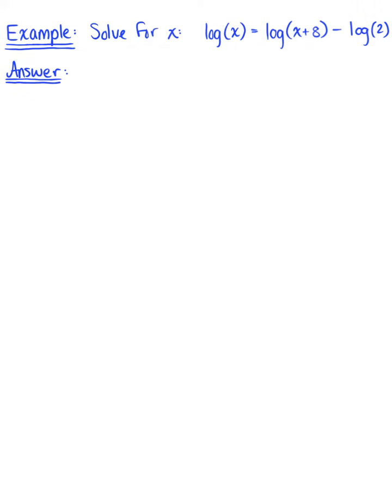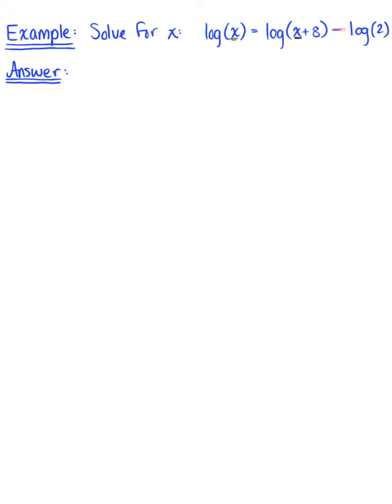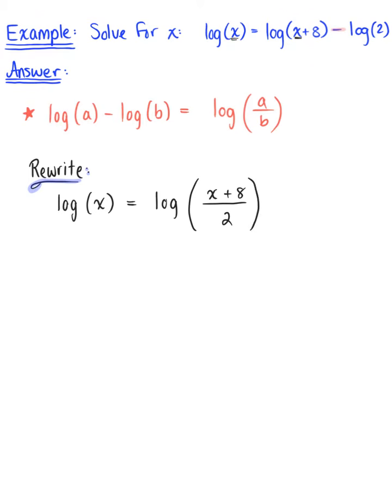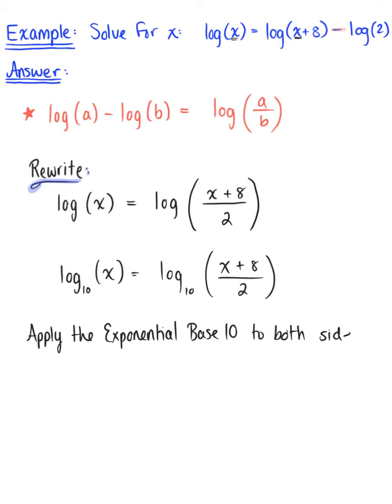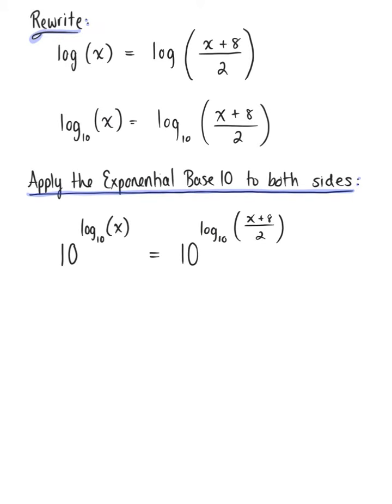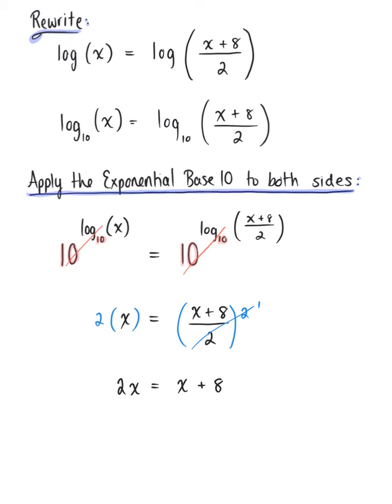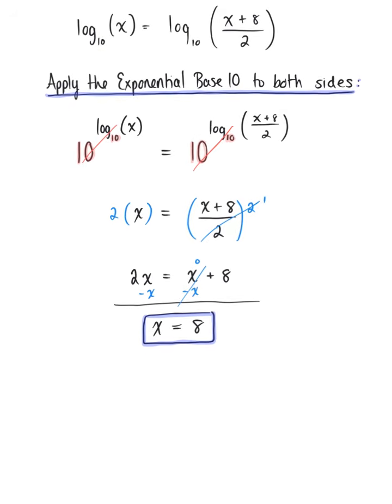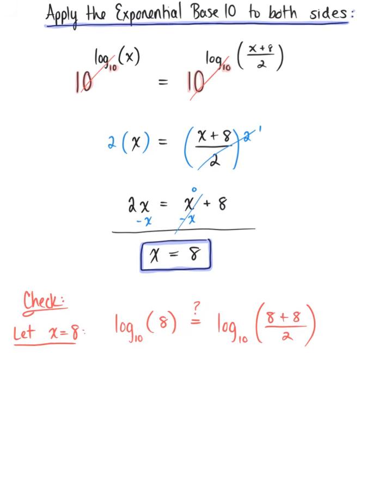Solving Logarithmic Expressions (Example 3)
Solve the following logarithmic expression for x.